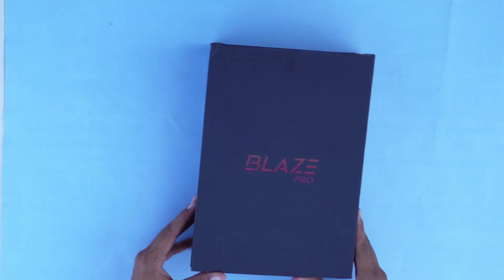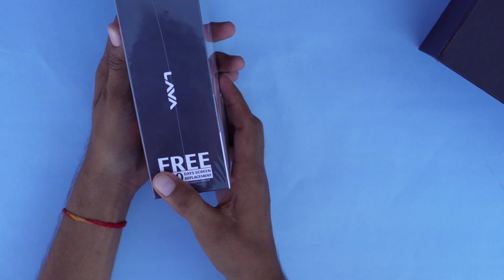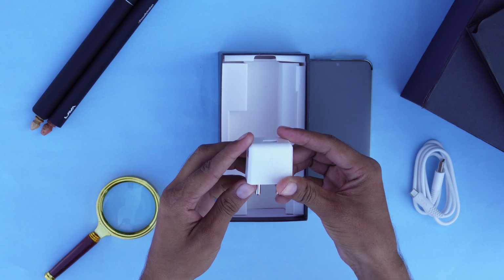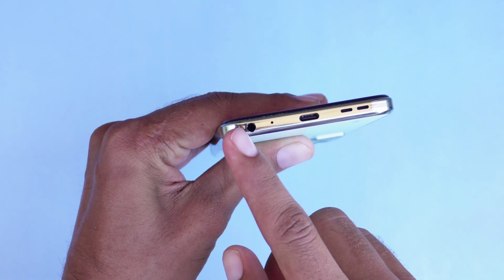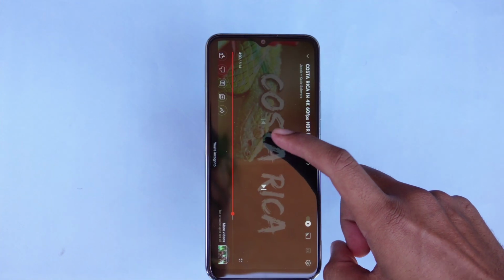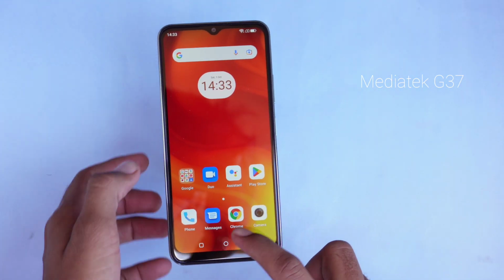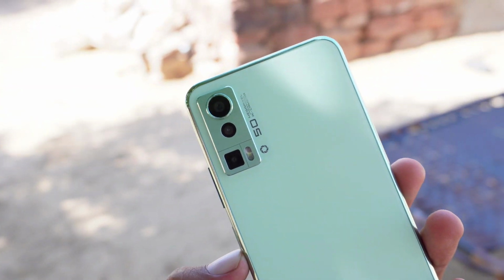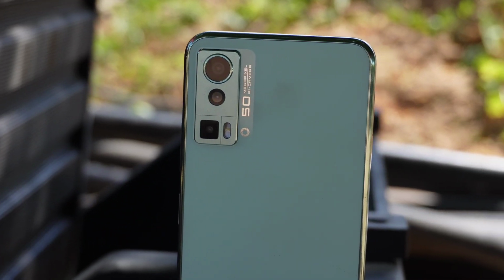Lava Blaze Pro Unboxing & First Impression